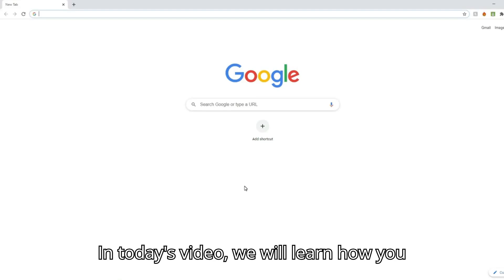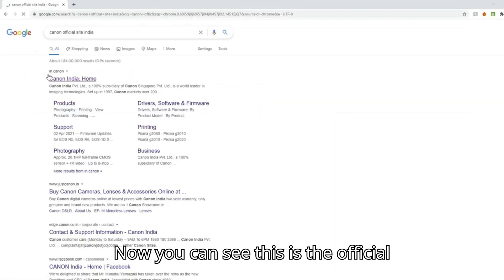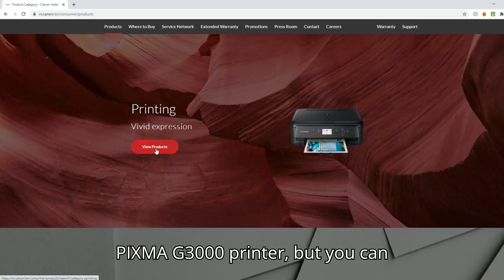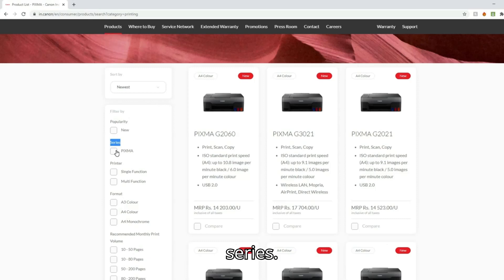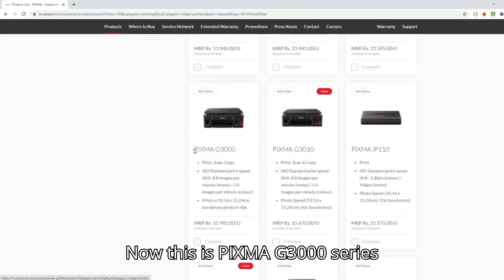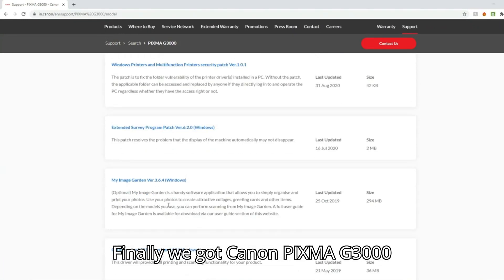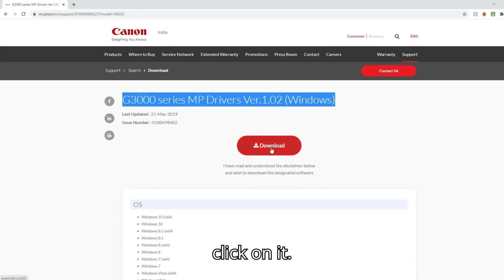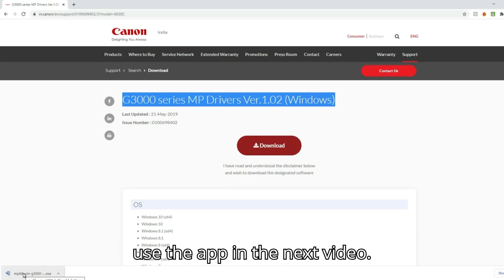Canon IJ Scan Utility App __ How to Download for PIXMA G Series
This is Canon Ij Scan Utility App Download video guide. Learn how to download the Ij Scan Utility app for PIXMA G Series.